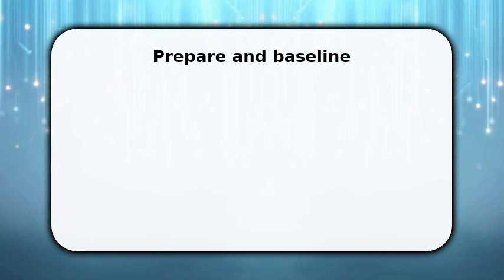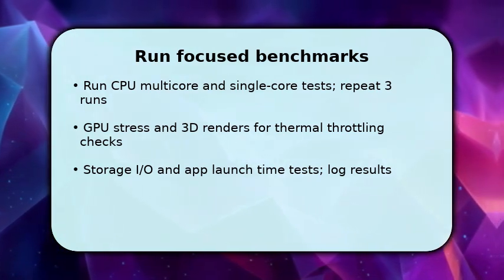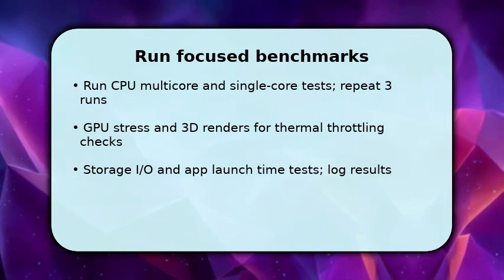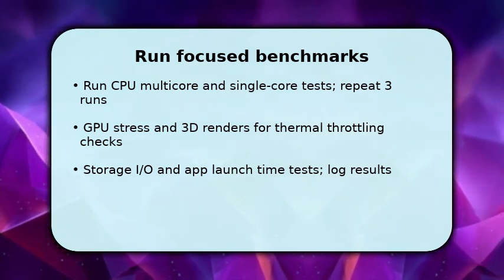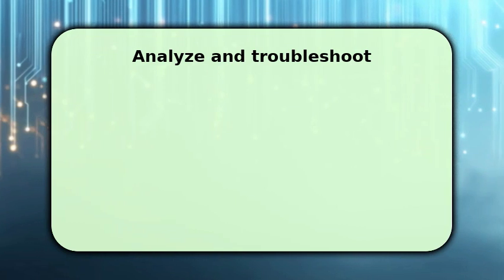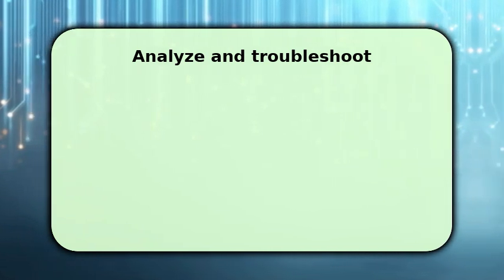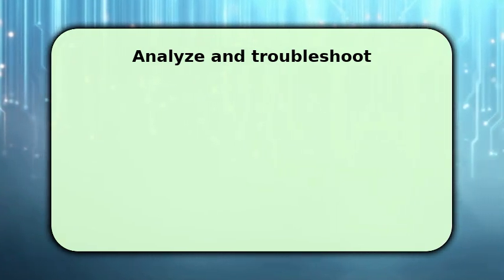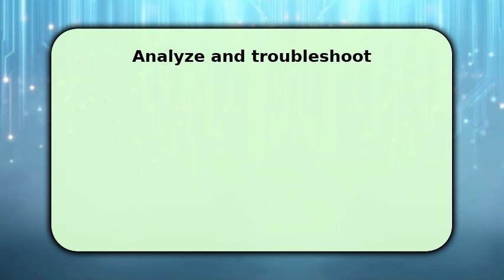How to Test Phone Performance - Full Guide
How to Test Phone Performance - Full Guide | 🔒 Surfshark VPN Deal — Stay private and secure. $1.99/mo + 3 Months Free ▸

Dive into the comprehensive guide on testing your phone' extrinsic performance. Discover essential tips and tricks to assess speed, battery life, camera quality, software optimization, and more with our step-by-step instructions.

test phone performance, phone test guidelines, mobile device benchmarking, battery health check for phones, improve smartphone speed, smartphone camera quality assessment, optimize mobile software